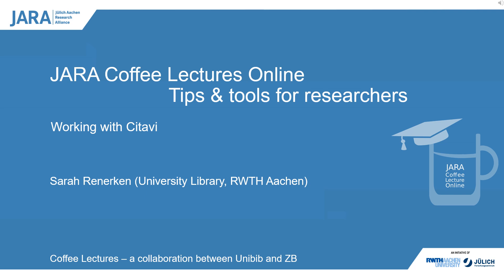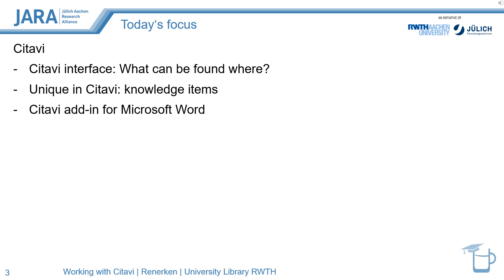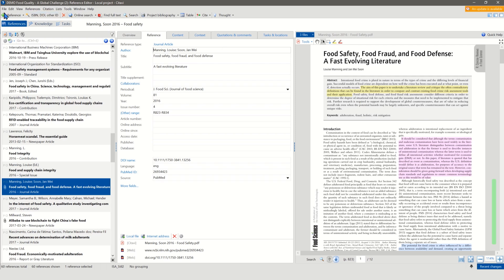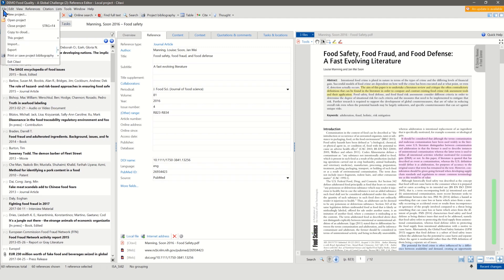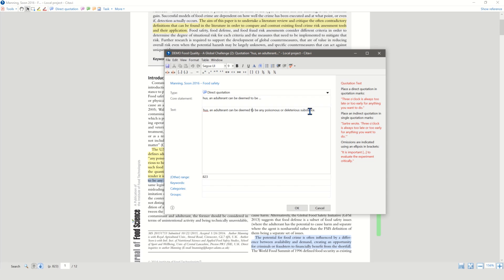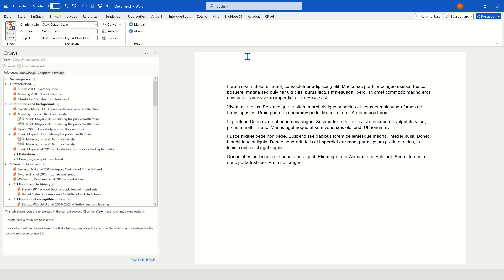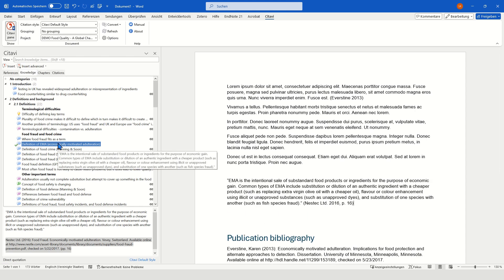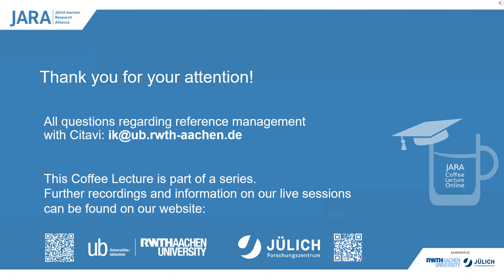E-Tutorial: Working with Citavi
Citavi is a versatile reference management program that offers a range of functions for organising and collecting references. In this Video we will give a brief overview of the Citavi interface and the most important functions.